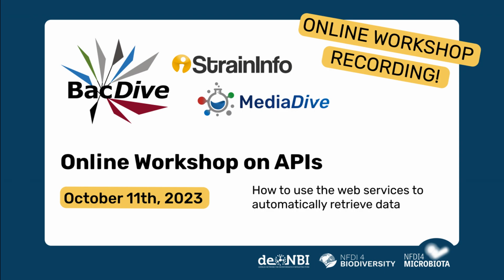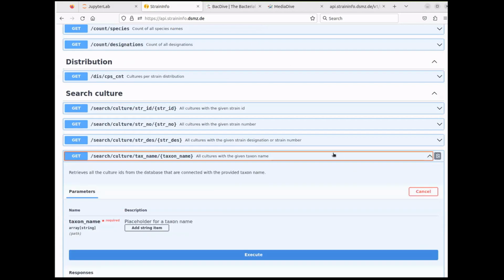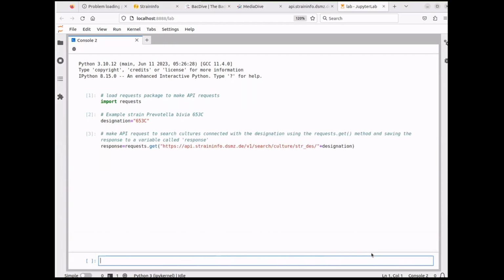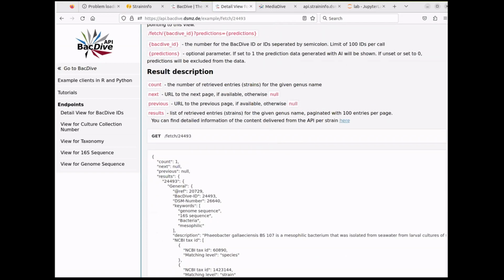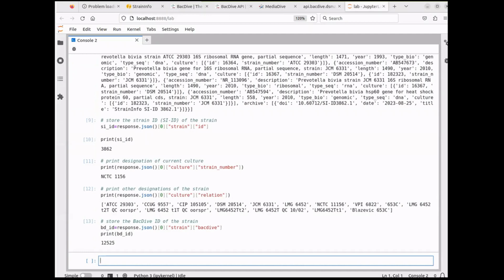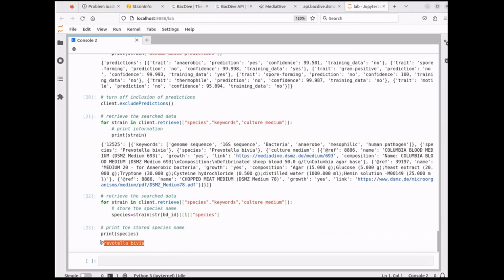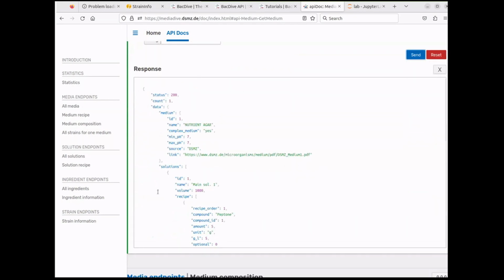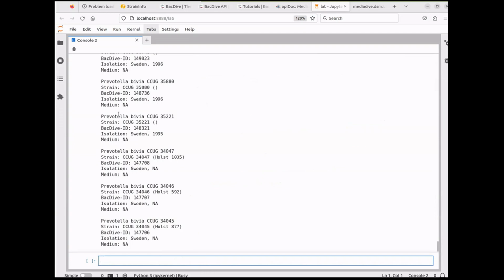StrainInfo, MediaDive and BacDive - Web services online workshop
An introduction to the APIs/web services of StrainInfo, MediaDive and BacDive.

00:00 Introduction
01:05 StrainInfo
13:34 BacDive
26:40 MediaDive

The Python code shown during the workshop can be found